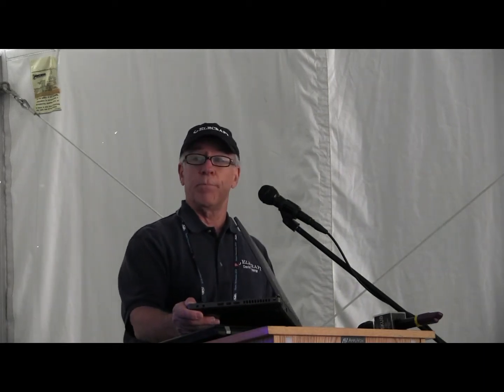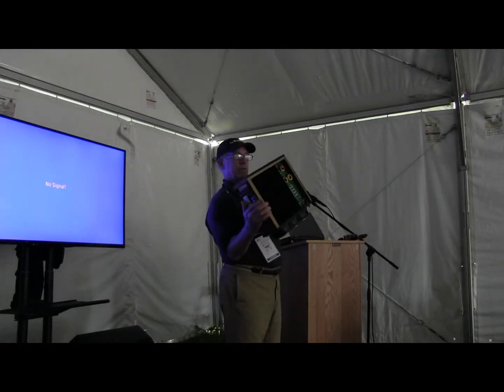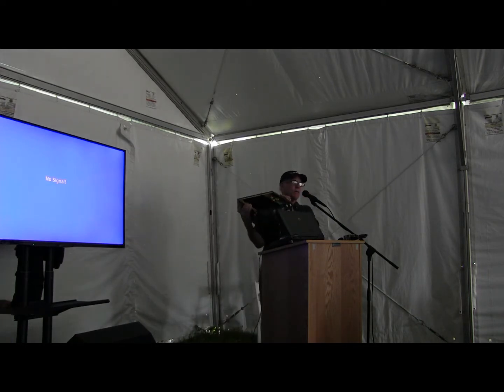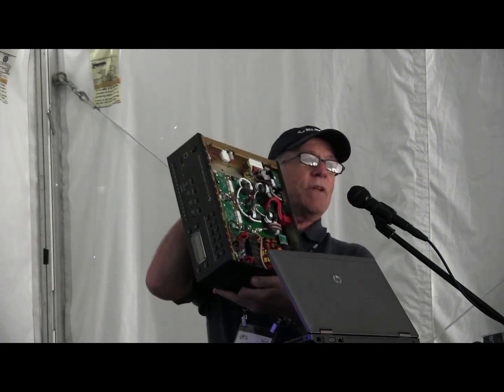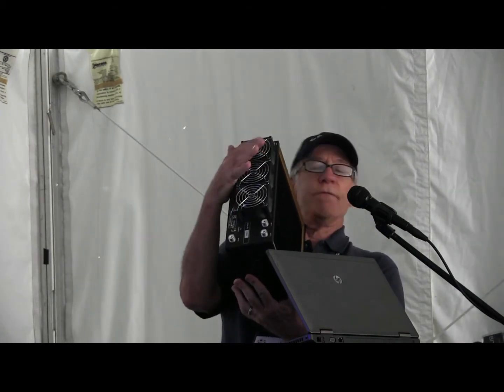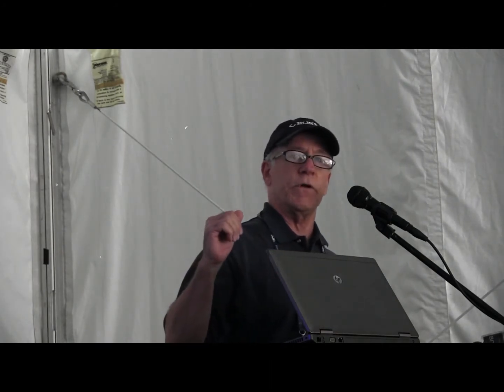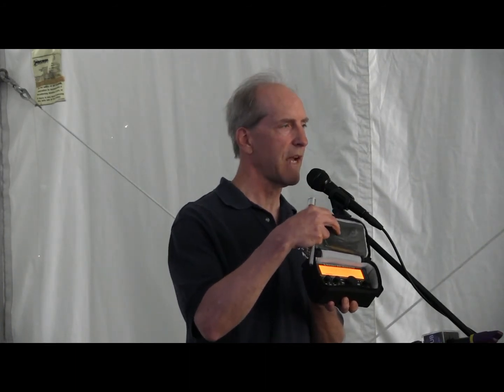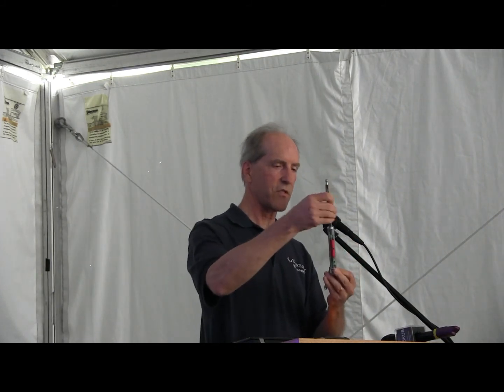Elecraft new Amplifier and Portable Antenna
Elecraft showcase the new KPA1500 amplifier and the AX1 Ultra portable 17/20 Meter Antenna System at Dayton Hamvention 2018. Recorded for the w5kub.com webcast.

Keywords: high power 1500 watts solid state - QRP portable KX2 KX3 telescope whip SOTA POTA